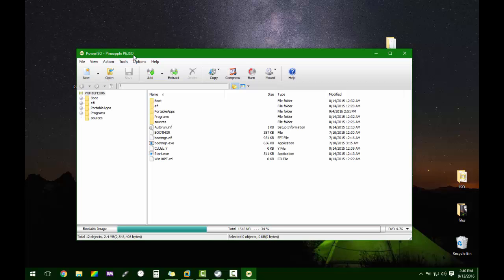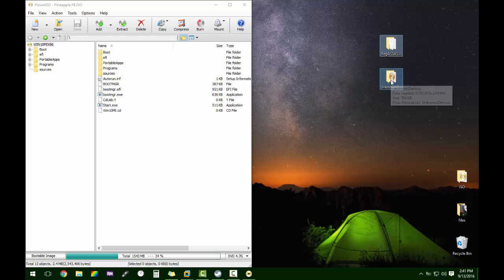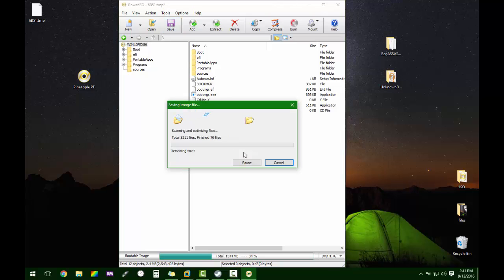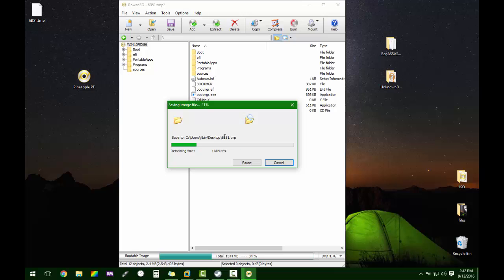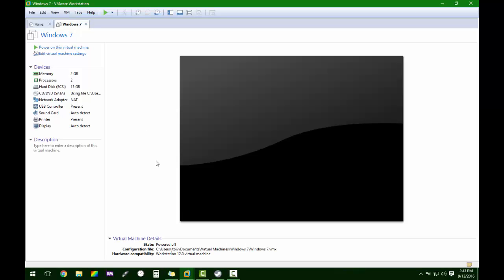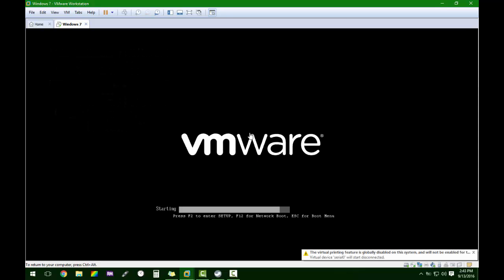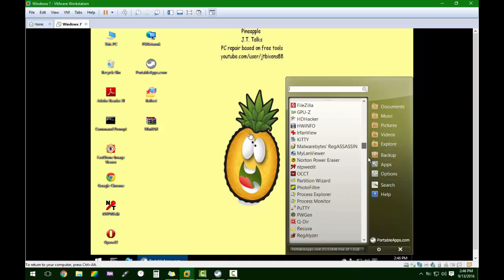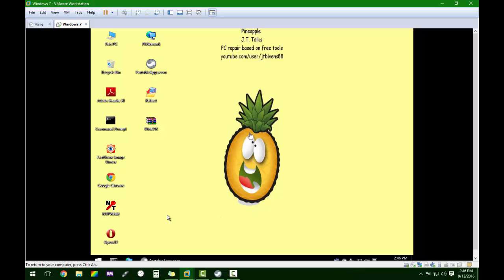How To Open Edit And Save An ISO File Using Power Iso | Test Your ISO Using A Virtual Machine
From time to time you may need or just want to edit an .ISO. It can be a bit frustrating because there is not just a ton of options out there.

Power ISO (note the free version only will let you edit files 300mb and smaller)

Magic ISO (note can edit files up to 10gb in size for free)

If you enjoyed this video and it helped you in some way. Anything from ten cents to a quarter or more is appreciated!